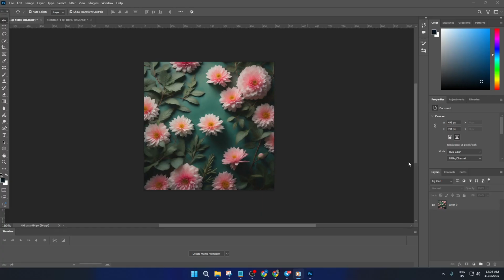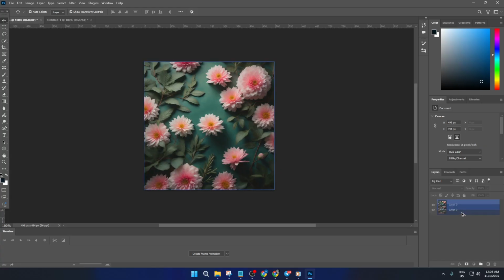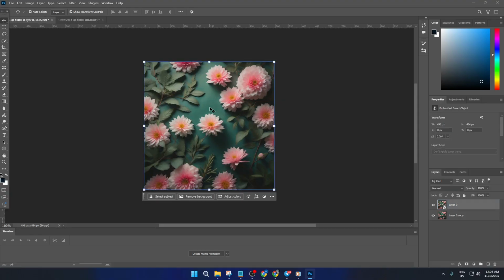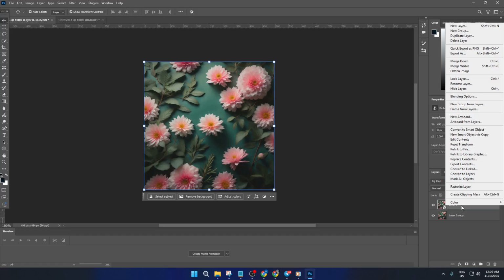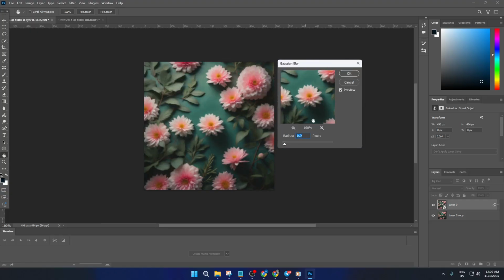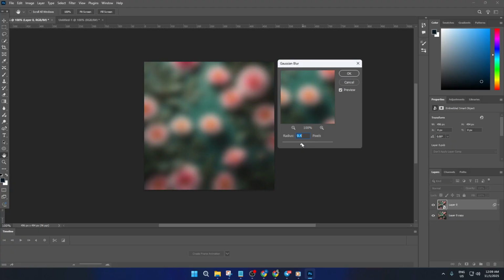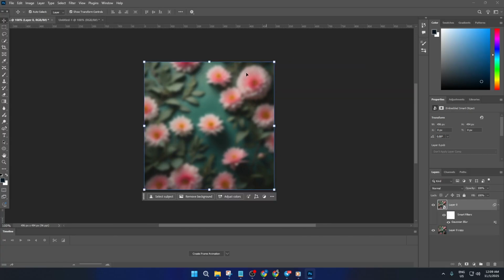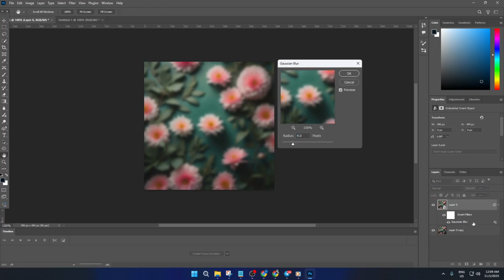How To Use The Gaussian Blur Effect In Adobe Photoshop (Easy Guide)(2026 Tutorial)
Master the art of softening images with this step-by-step tutorial on how to use the Gaussian Blur effect in Adobe Photoshop. In this video, you'll learn what Gaussian Blur is, its most common uses, and practical tips to achieve professional-looking results.

Supported platforms: Adobe Photoshop for Windows, macOS (Desktop & Creative Cloud)

Get ready to enhance your photos with stunning blur effects!